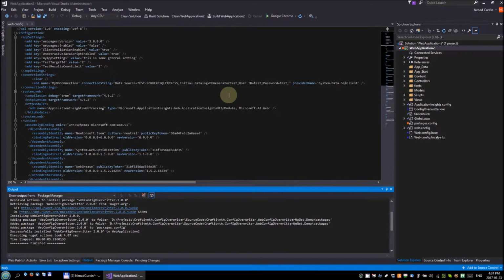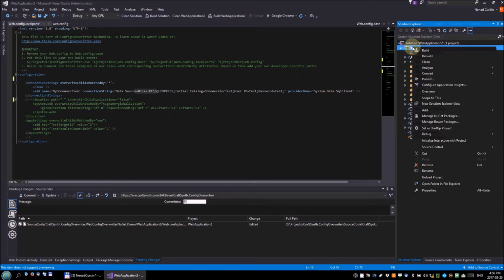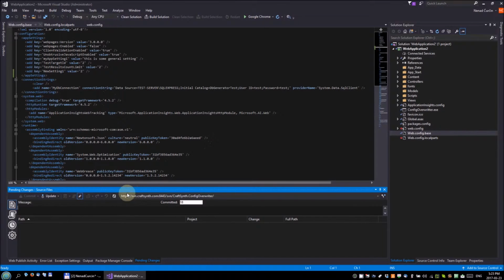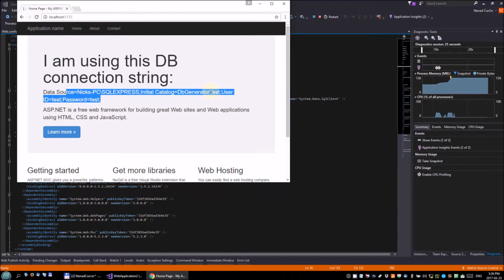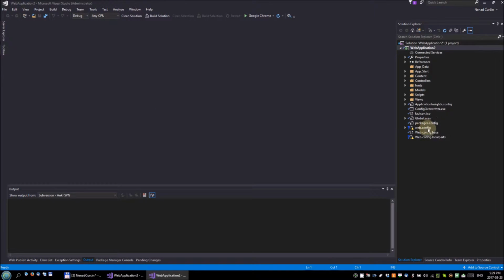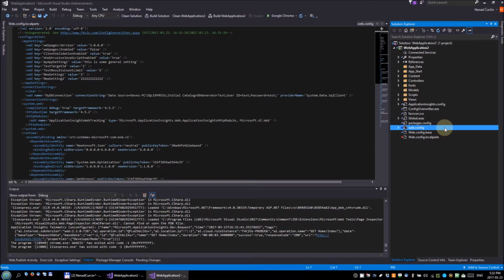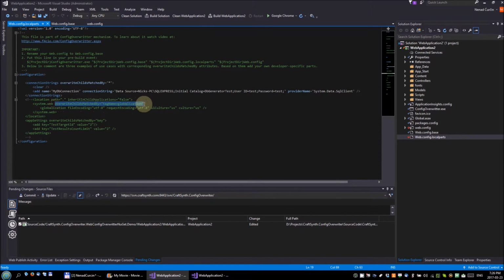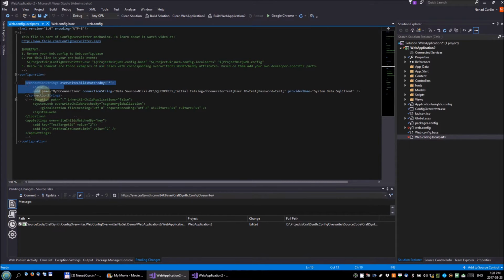ConfigOverwritter for .Net